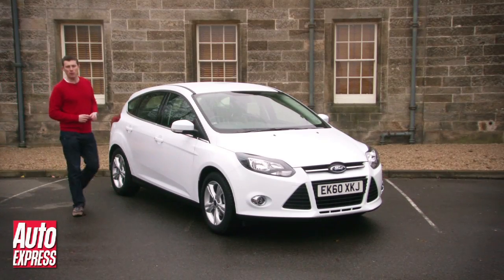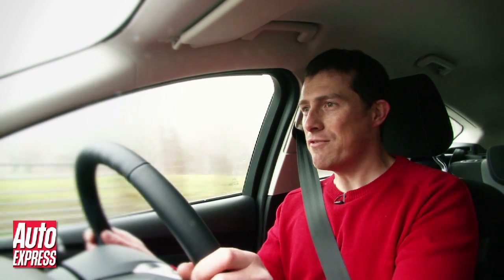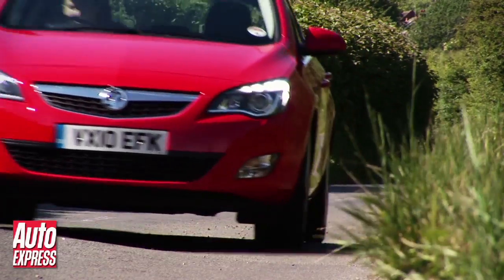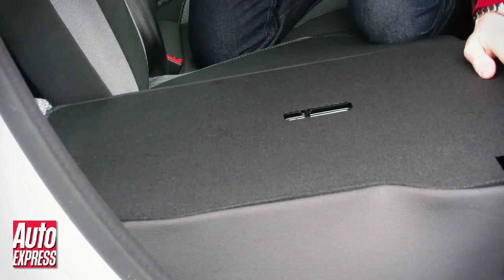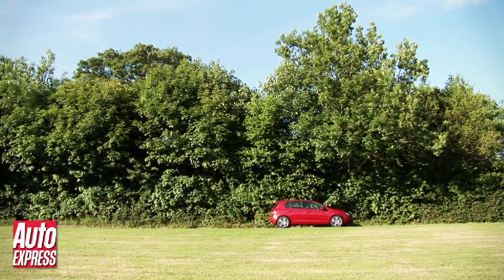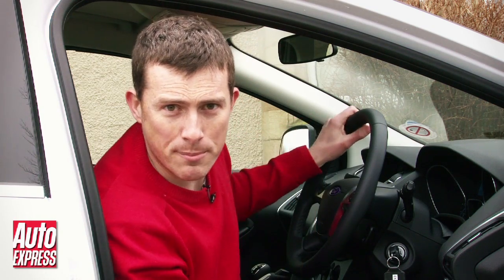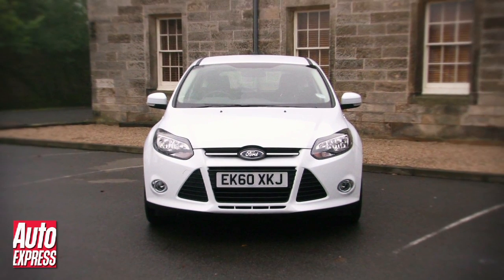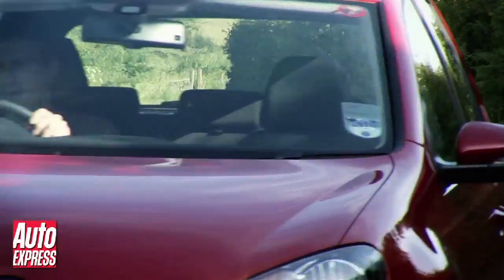New Ford Focus vs VW Golf vs Vauxhall Astra - Auto Express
Ford has sold more than 1.3 million Focuses since the original arrived in 1998, So there is an awful lot resting on the shoulders of this new version. To put it under even more pressure we are going to see how it compares to its main rivals, the Vauxhall Astra and the VW Golf.